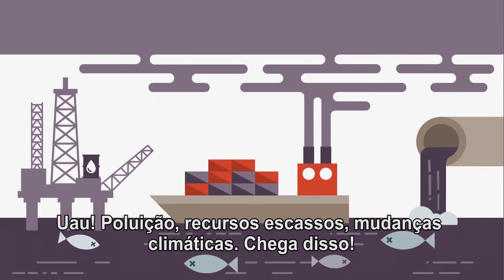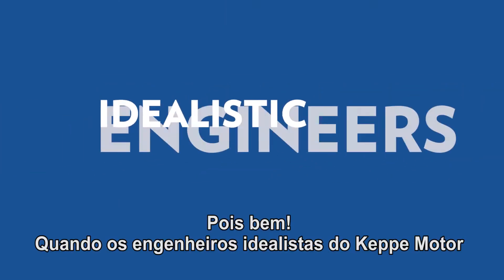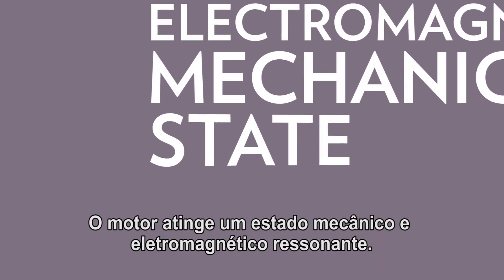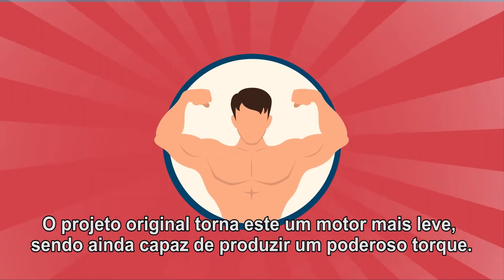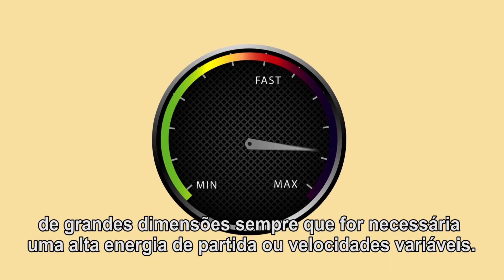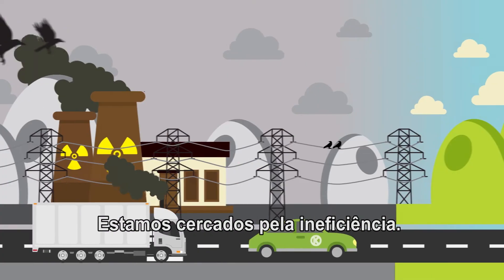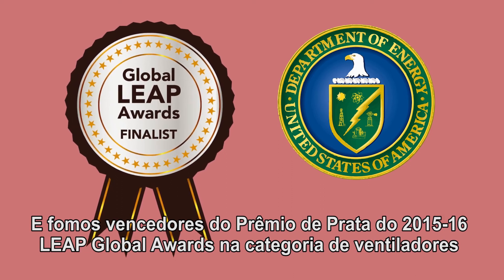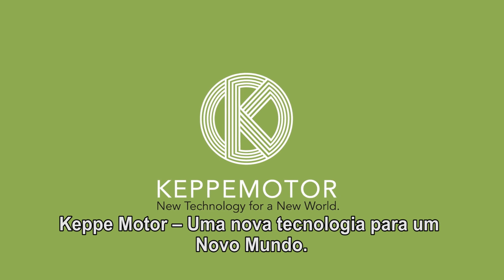Keppe Motor: a tecnologia que resultou de uma nova física chamada Magnetônica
Eficiência, Inovação e Responsabilidade Socioambiental
O ventilador de parede/pedestal UNIVERSE ECO é o único TRIVOLT do mercado. Funciona automaticamente em 110V e 220V (50/60hz), ou ligado a um painel solar de 70 w, através de um simples adaptador KEPPE MOTOR, com ou sem baterias.
Funciona sem restrições em qualquer parte do Brasil e do mundo!